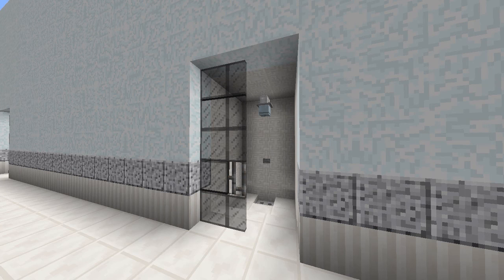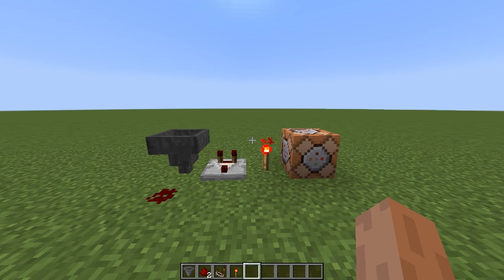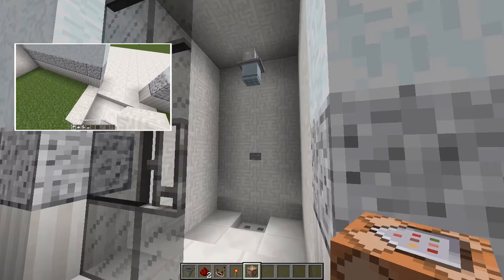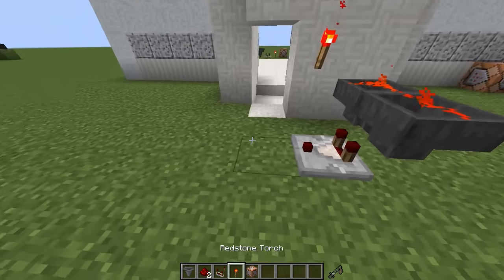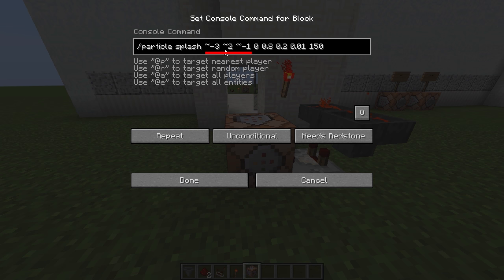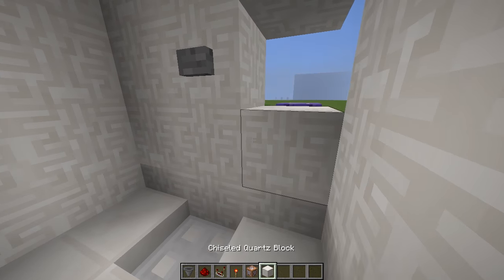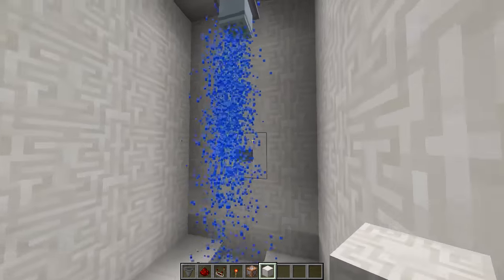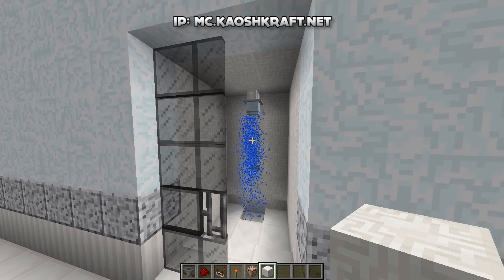Minecraft - How To Make A Working Shower v2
Minecraft - How To Make A Working Shower v2! Today I'm going to show you how to make a nice and easy Minecraft Working Shower. This version of a Minecraft Shower will look great in all of your houses and should look a lot better than the standard Minecraft Shower designs. In this Minecraft Tutorials series I will be showing you cool things to build in minecraft by clearly breaking down and showing how to make these nice/cool things just like the Minecraft Working Shower You see today. The Minecraft Working Shower should work for all versions of Minecraft such as XBOX, PS4, PS3,MCPE, Wii U & PC. If you have any questions about this Minecraft Working Shower tutorial or have a Minecraft Working Shower design of your own, please feel free to put it in the comment section down below. Also I would like to give a Big thank you to Epica for working with me with this Minecraft Working Shower Design. I hope you enjoy this tutorial of Minecraft - How To Build A Working Shower  :)

● Custom Shower Command ►/particle splash ~-3 ~2 ~-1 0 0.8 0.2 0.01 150

.:Server Discount:.

.:My Info:.

Title ► Minecraft - How To Make A Working Shower v2

Thanks for all your support on this Minecraft - How To Make A Working Shower. Rating the video and leaving a comment is always appreciated!

- Biggs87x